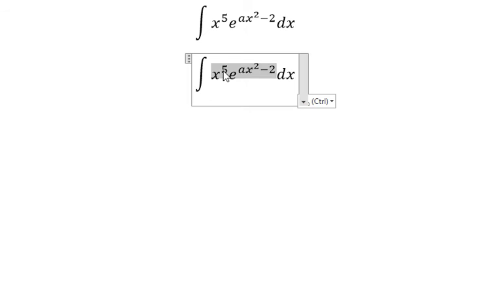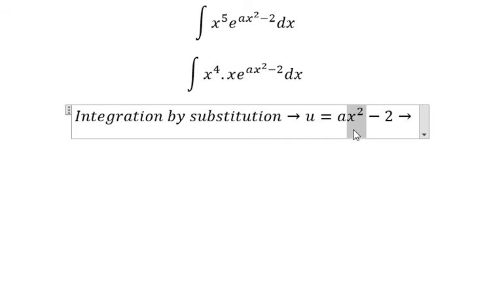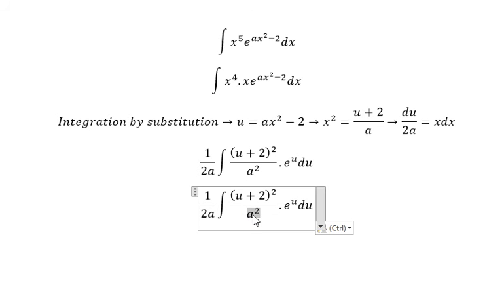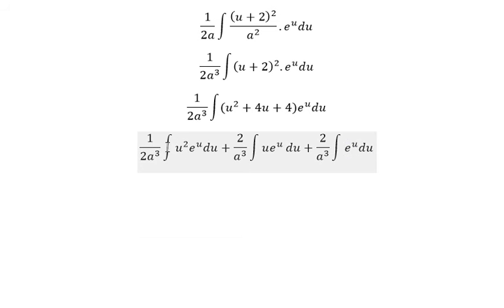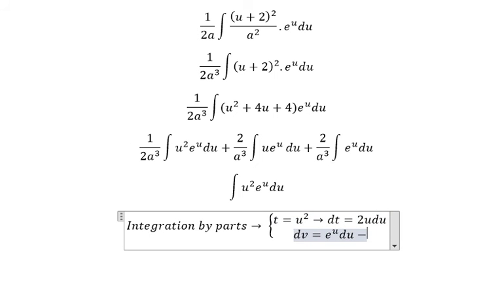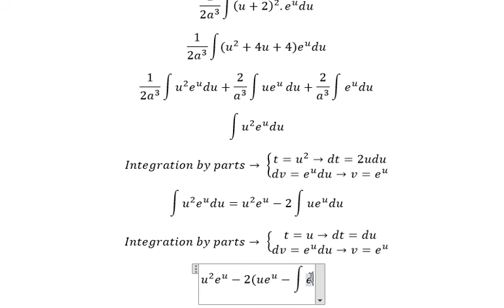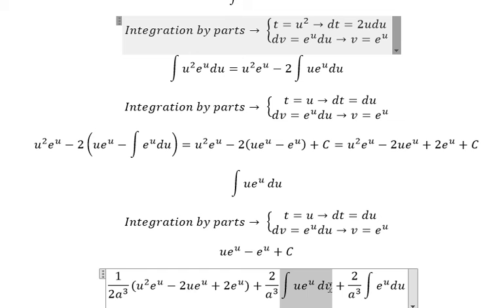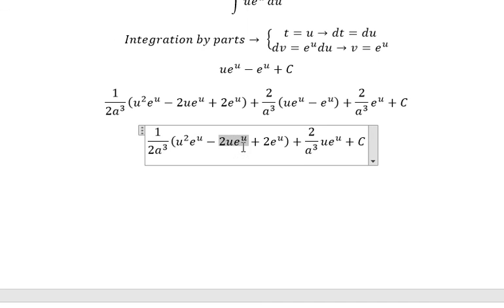Calculus Help: Integral of x^5 e^(ax^2-2) dx - Integration by parts and substitution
Here is the technique to solve this integration and how to find them